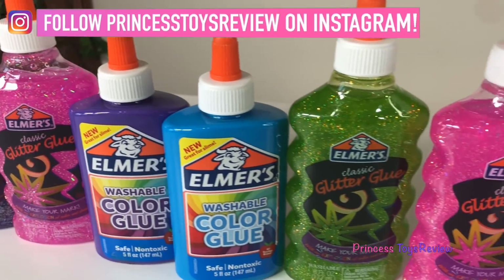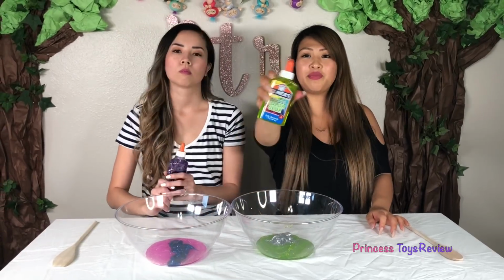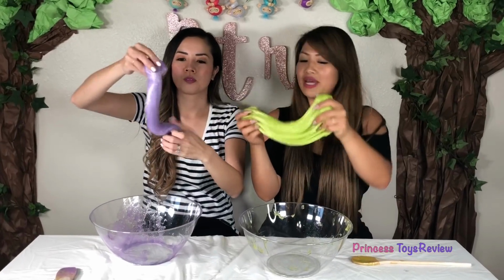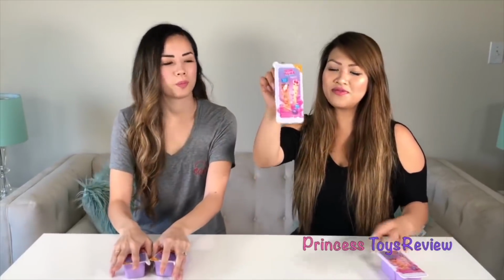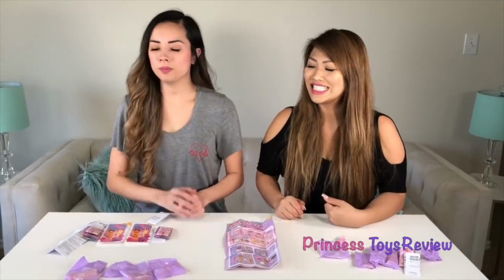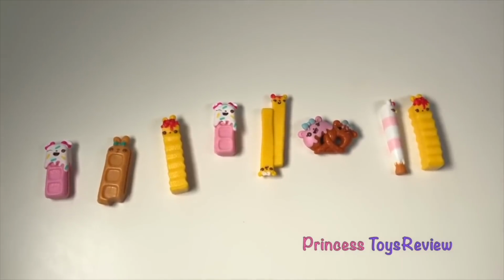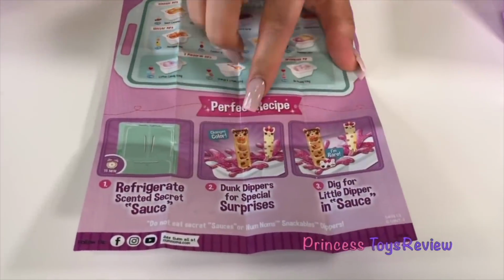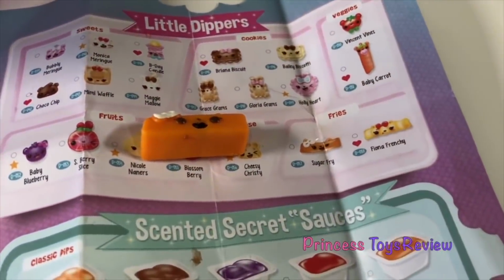3 Colors of Glue Slime Challenge with Princess Squad!!!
Princess Squad plays the 3 Colors of Glue Slime Challenge! We spin the wheel to see who is the first to make their slime! This is a fun challenge and do it yourself activity! Let us know whose slime you like better in the comments below! Watch to see which princess wins the challenge today!